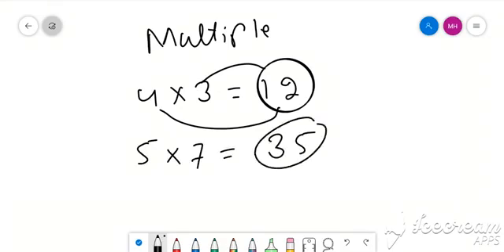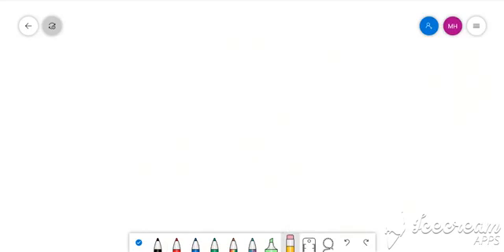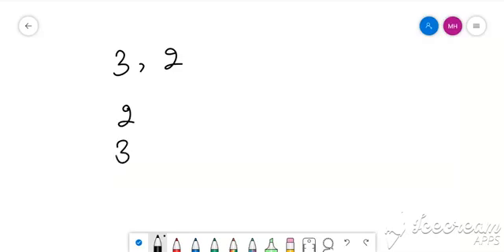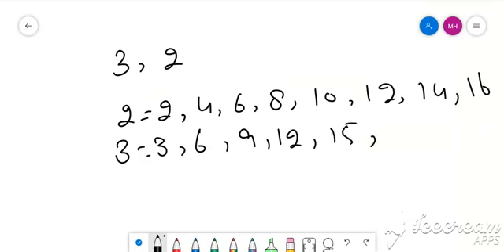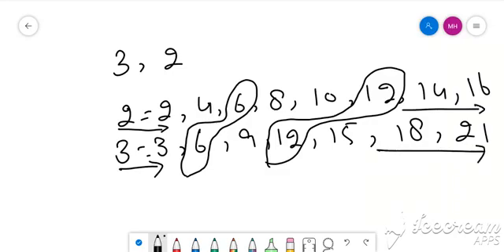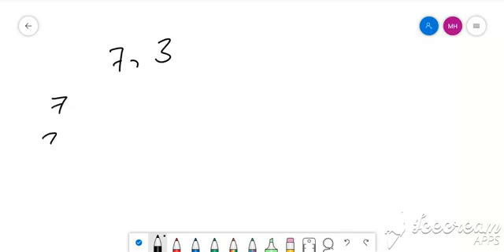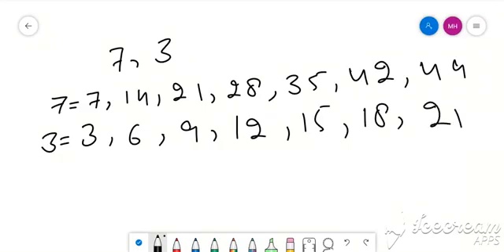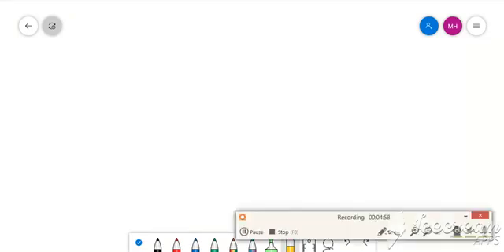LCM In Pashto Language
In this lecture you will learn about LCM in simple way.